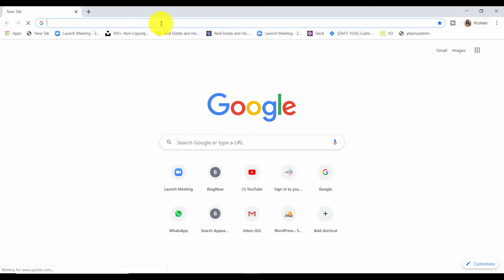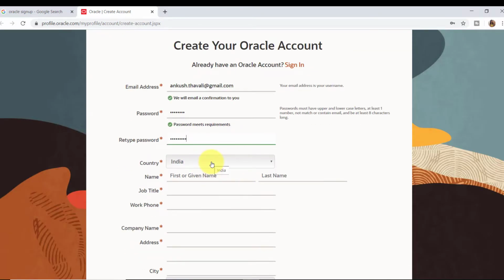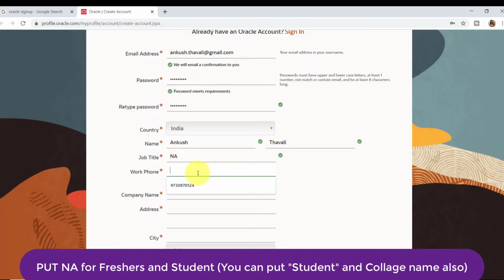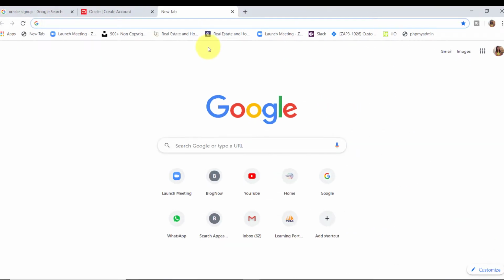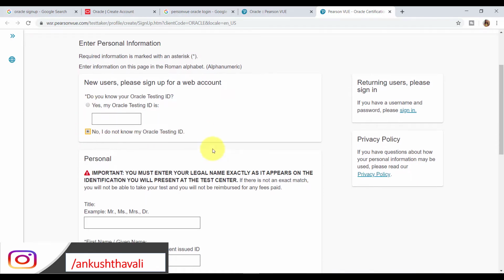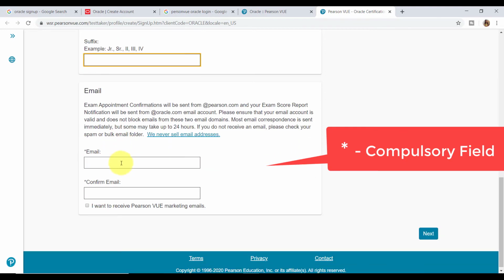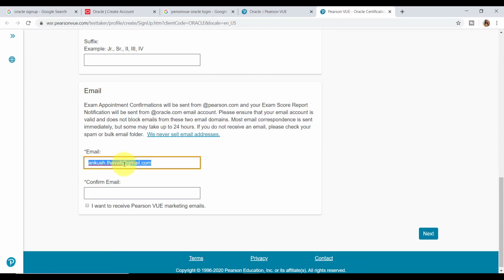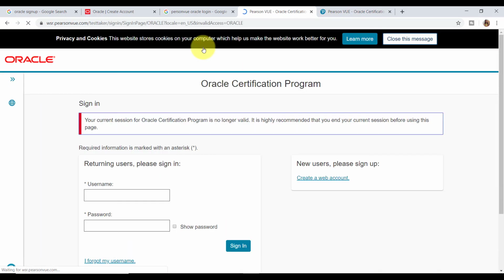Oracle and Pearson VUE Registration